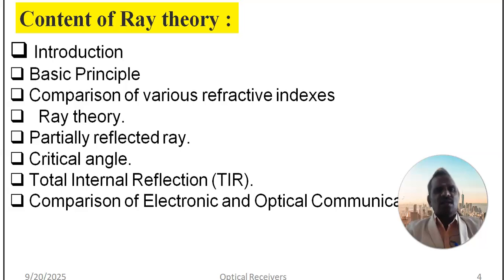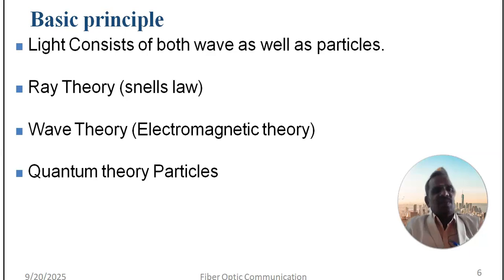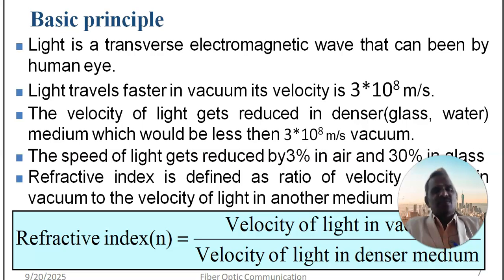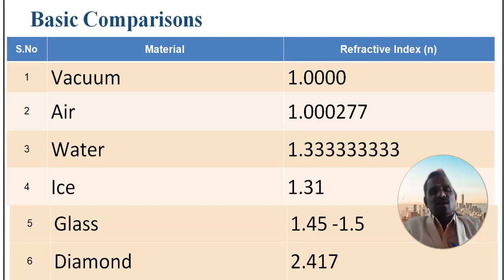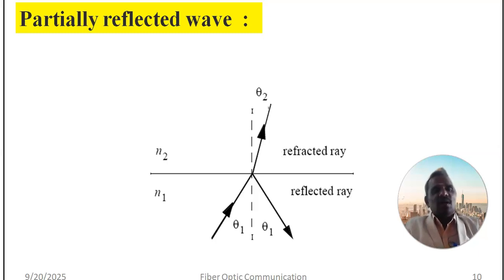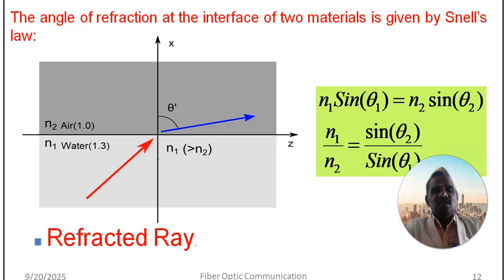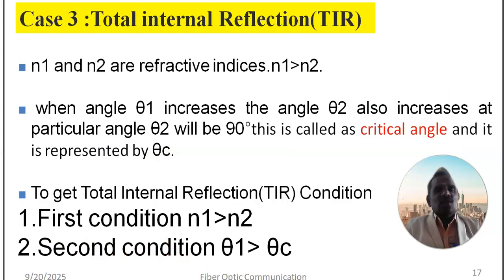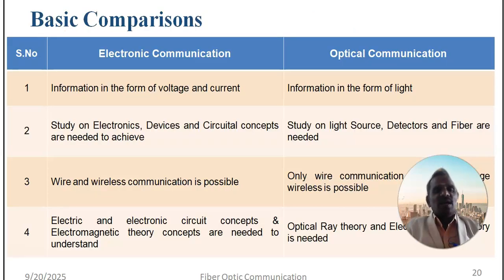Ray Theory in Optical Communication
Ray theory in Fiber Optic Communication